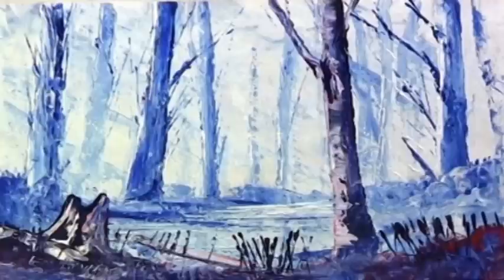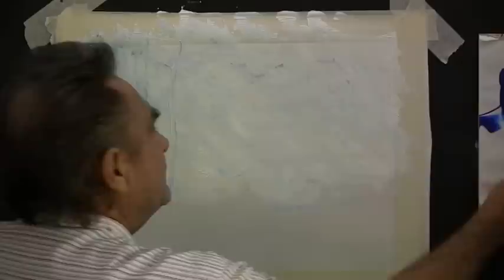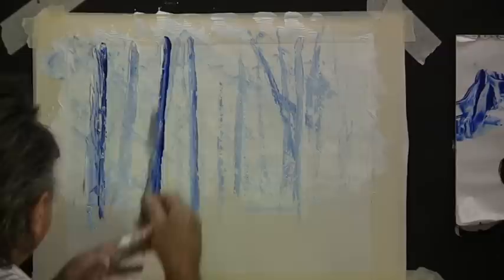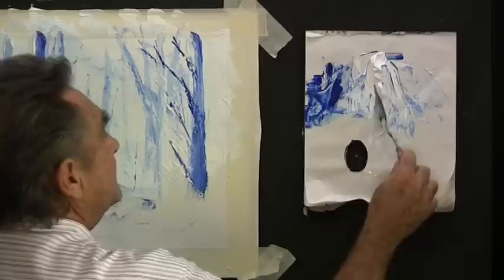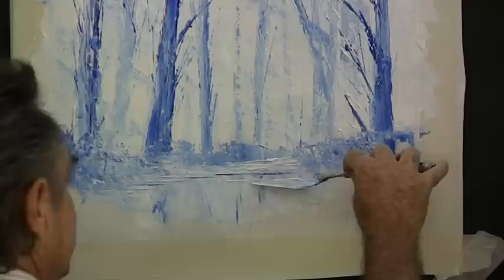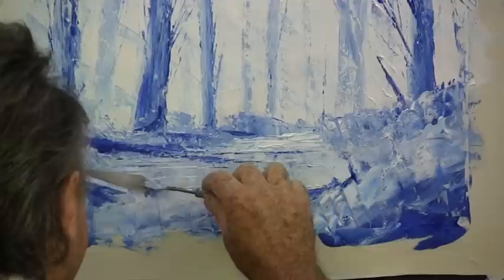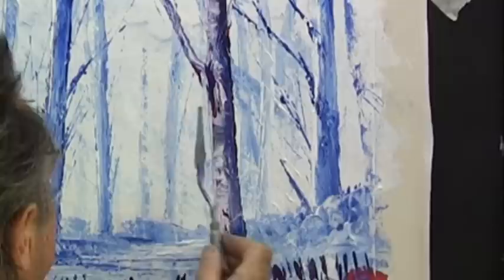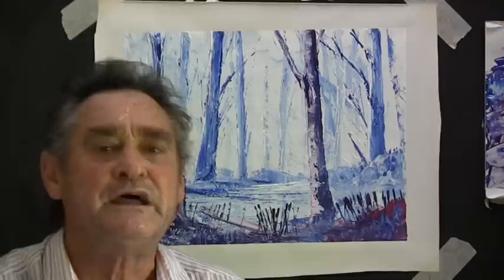How to Paint with Knife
for more on this lesson. How to paint with knife is a painting knife lesson for beginners painting in oil or acrylic. We paint using a spatula called an artist painting knife using the wet on wet loose painting techniques. This is No26 of many free painting lessons